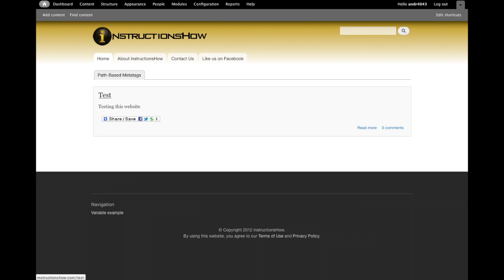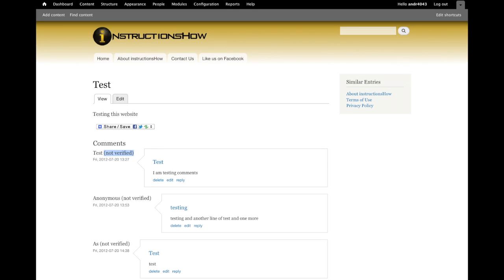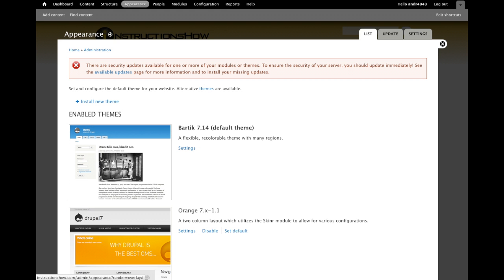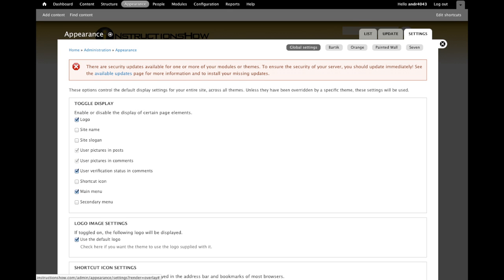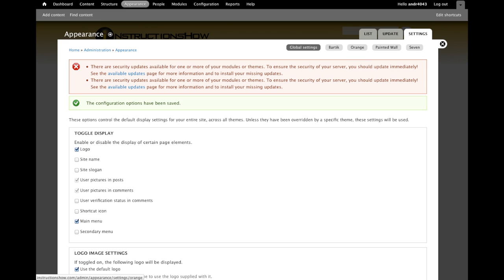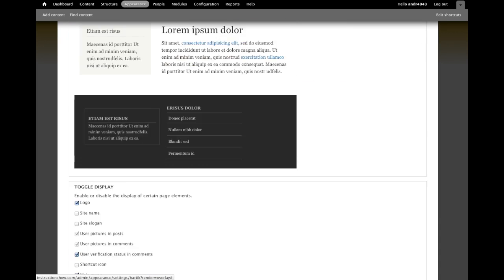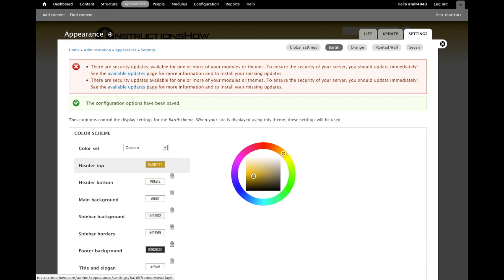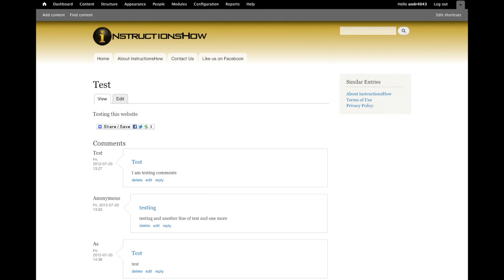How to remove "Not verified" text in the comments in Drupal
Go to Appearence - Setting - and untick user verification in the comments.
Also untick user verification in the comments in your selected theme.